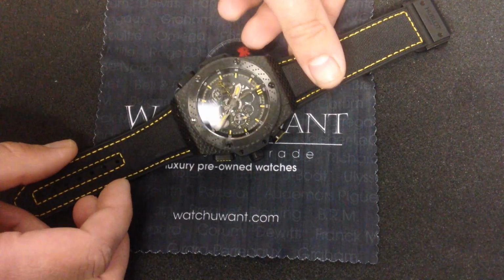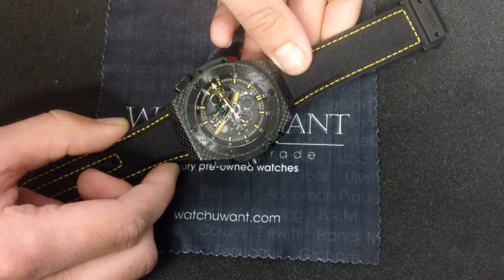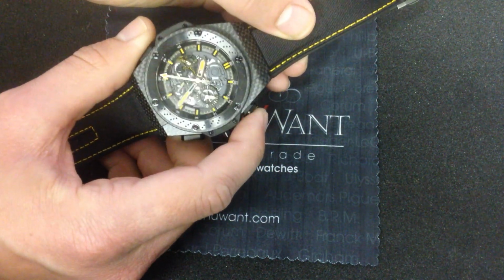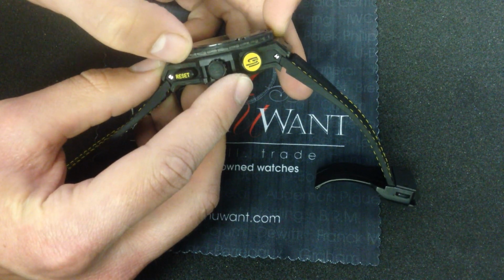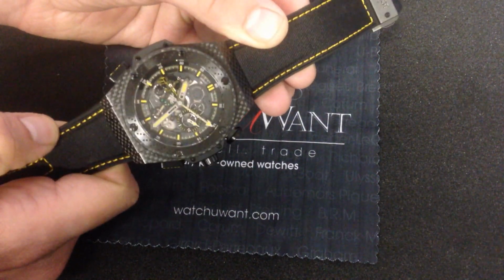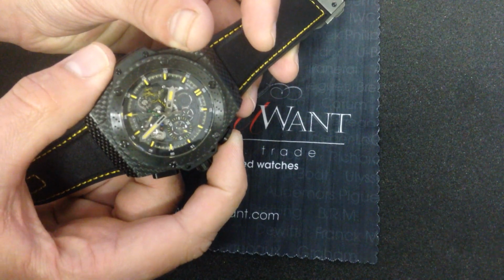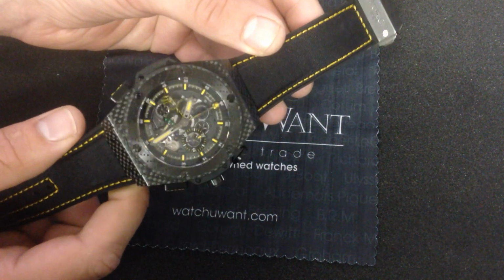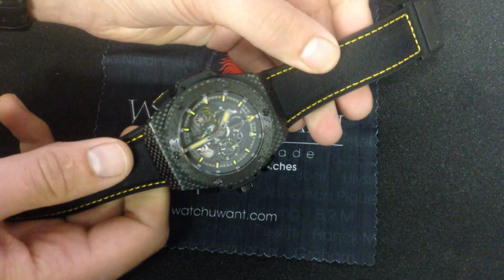Hublot Big Bang King Power Ayrton Senna Chronograph Luxury Watch Review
Motor sports and luxury watches are natural match. In the Hublot Big Bang King Power Ayrton Senna Chronograph, Hublot and the Instituto Ayrton Senna pay tribute to the energy and excitement of the late Formula One champion.

One of only 500 examples produced, this Hublot King Power features the signature yellow highlights that adorned Senna's race kit and helmet during his three world title campaigns. Motor sports motifs are present in force; a carbon fiber case and bezel; a ceramic bezel guard drilled like an F1 disc rotor; bezel cutouts that recall vented brake members; chronograph pushers in the form of gas and brake pedals.

The motor sports theme is more than a surface treatment. Hublot equips this King Power Chronograph with a split-seconds chronograph. A true motor sports complication with the ability to time two events (such as rivals' lap times) at once, the split-seconds chronograph is as entertaining as it is useful.

For almost a decade, luxury watchmaker Hublot and the Instituto have issued a series of limited editions in support of the charity's humanitarian work. Limited edition Ayrton Senna Hublot watches are coveted by Senna fans and collectors of luxury watches alike.

This Hublot Big Bang King Power Ayrton Senna Chronograph is available from thewatchbox.com with a full factory set of boxes, papers, user's guides and commemorative Ayrton Senna accessories. Even better, this watch recently returned from Hublot factory service and carries an Hublot warranty valid into 2015. Video and content by Tim Mosso.